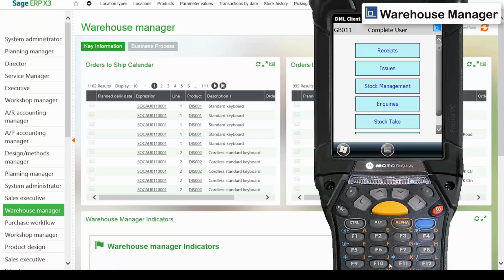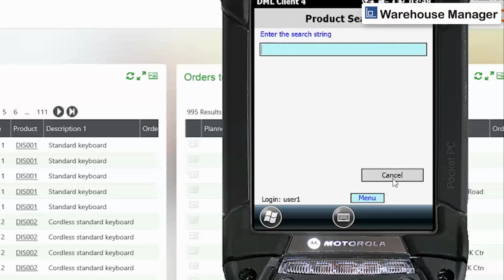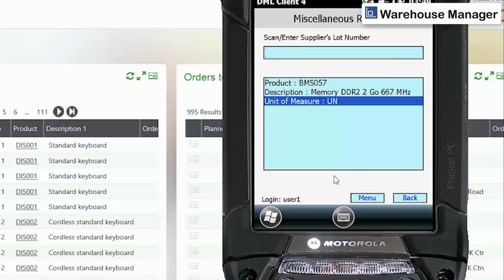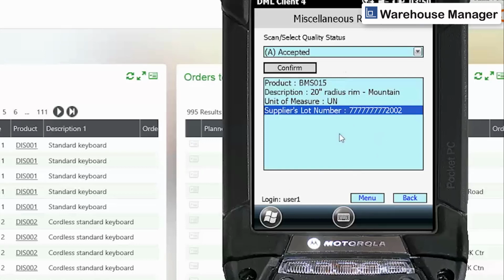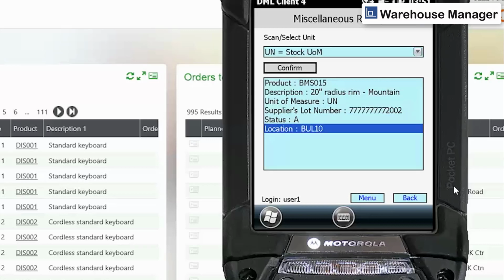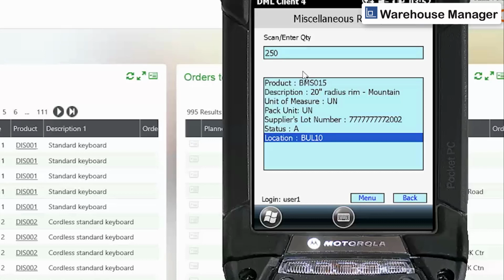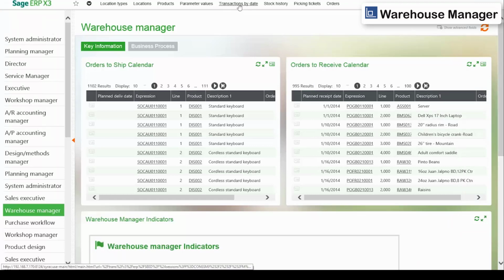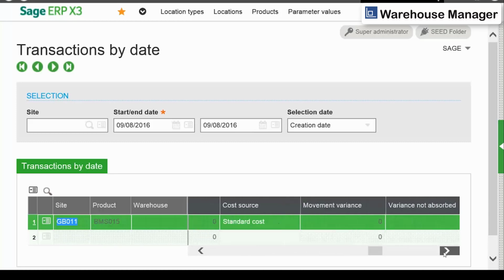Warehouse Manager for Sage X3 - Miscellaneous Receipts